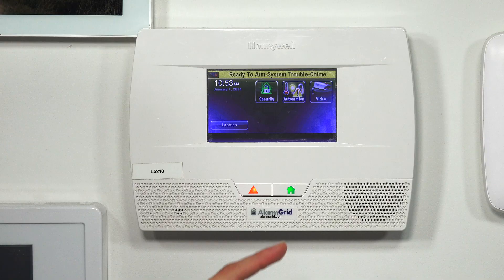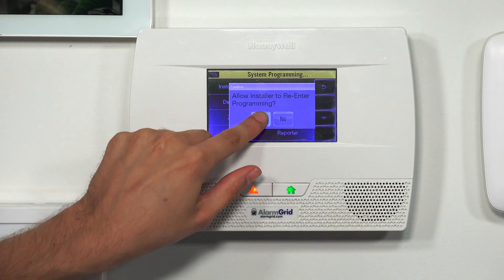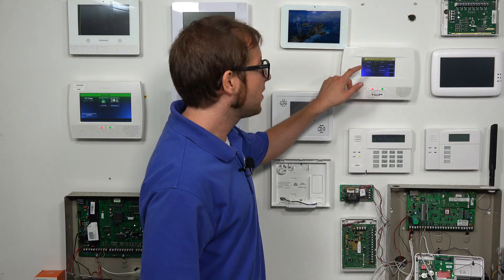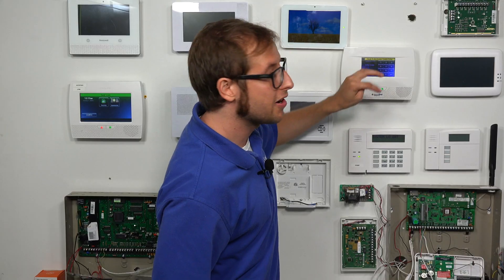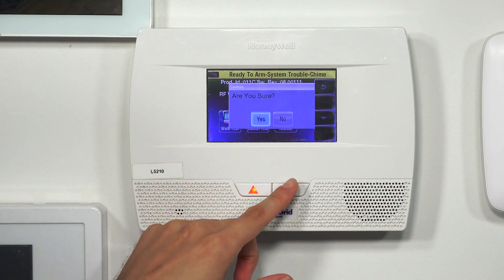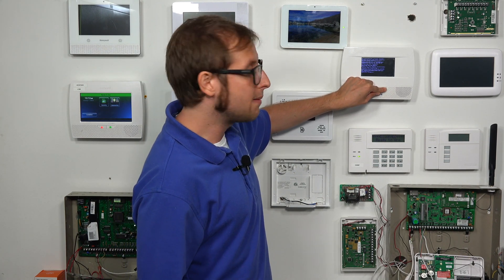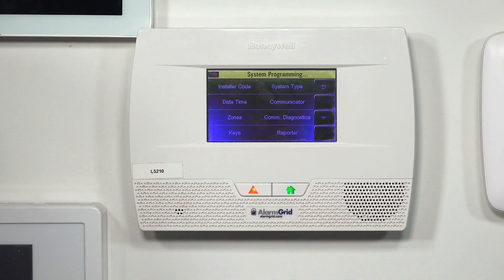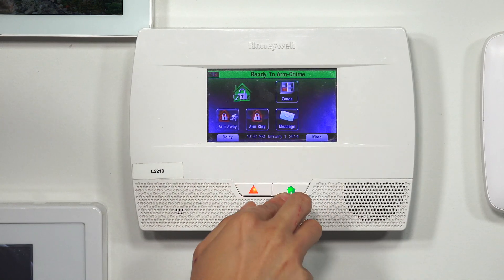Using the Backdoor to Enter Programming on a Honeywell L5200 or L5210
In this video, Michael from Alarm Grid shows you how to get into programming on a Honeywell L5200 or Honeywell L5210 using the backdoor method. The reason why you would use the backdoor method to get into programming is because you became locked out of programming. The two most common reasons why a user would become locked out of programming are because they lost the system's Installer Code, or because they chose to not allow the installer to re-enter programming when they exited programming last.

To prevent being locked out of programming, a user should make sure to always choose "Yes" when asked if they want to allow the installer to re-enter programming. The user should also keep their system's Installer Code at its default setting of 4112. Keeping the Installer Code at its default does not represent a security risk, as long as they do not arm the system using this code. Instead, the user should always arm and disarm using the Master Code or a valid user code.

In the event that you become locked out of programming you can get back in by using a process known as the backdoor method. This process involves rebooting the panel and then performing a set sequence of commands once the system boots back up. The panel can be rebooted by choosing the menu option inside of Master Tools. If a user cannot access the Master Tools Menu, they can unplug the panel's transformer and disconnect its backup battery to power it down, and then plug the transformer back in to begin the reboot.

It is important to note that the backdoor method cannot be performed in the panel is in an armed state. If you are locked out of programming while the system is armed, then your only options are to either "brute force" your way into disarming the system by repeatedly trying codes until one disarms the system, or replace the panel.